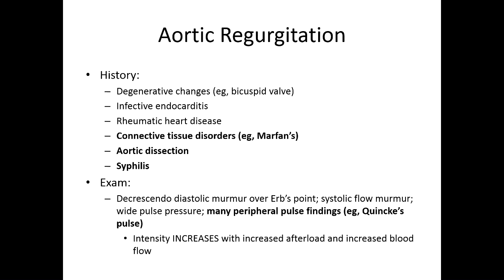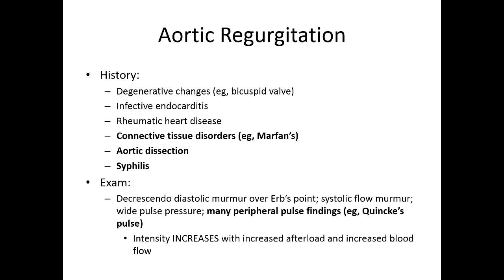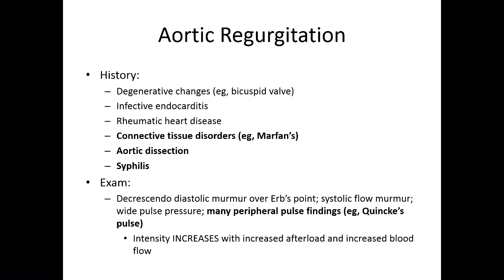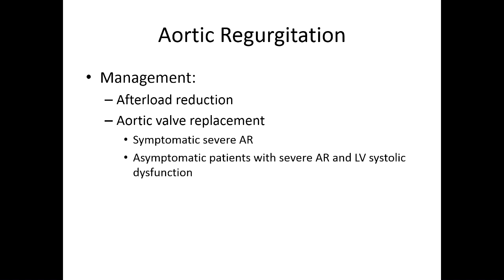Heart Murmurs: Aortic Regurgitation